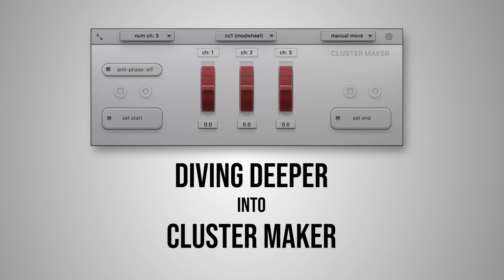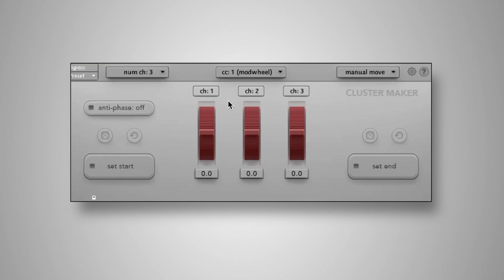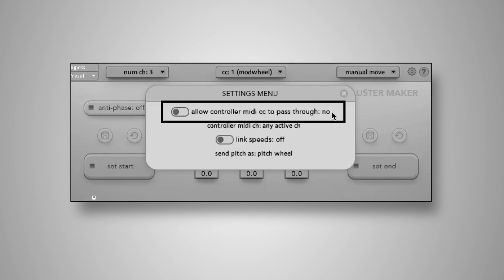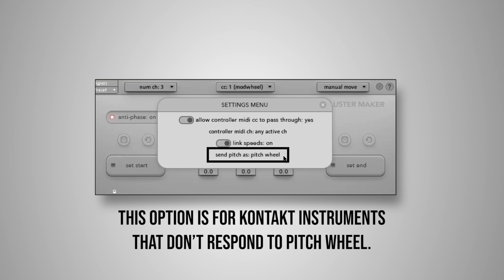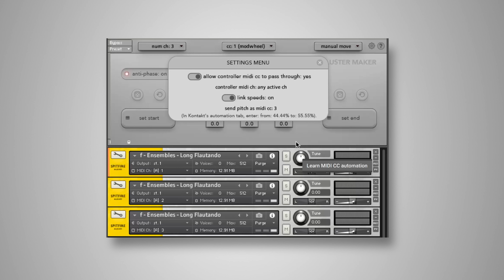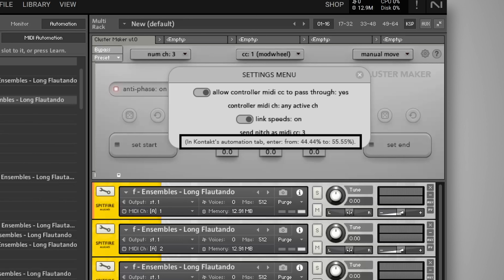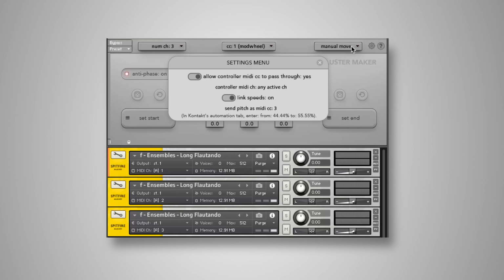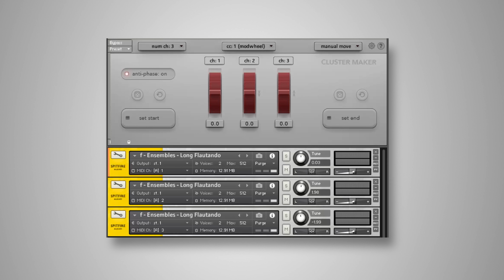Cluster Maker: Diving Deeper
0:00 - Intro
0:21 - Routing and Settings
1:05 - Handling Instruments That Don't Respond to Pitch